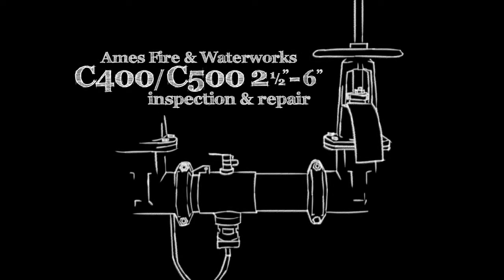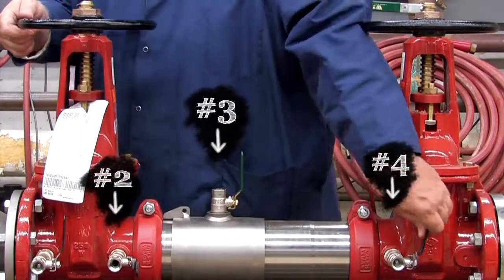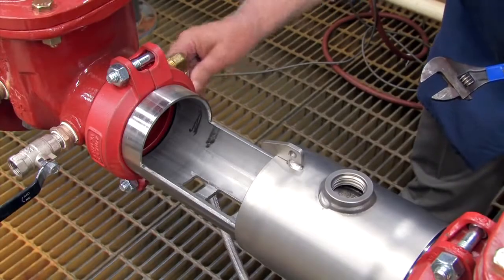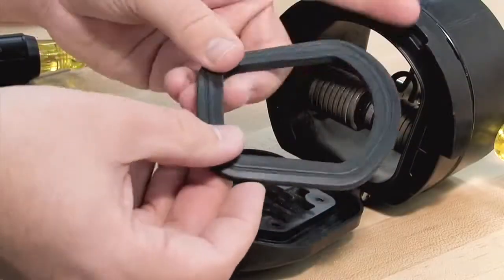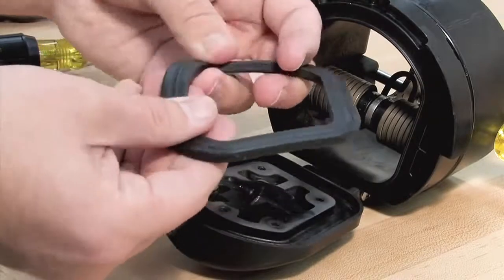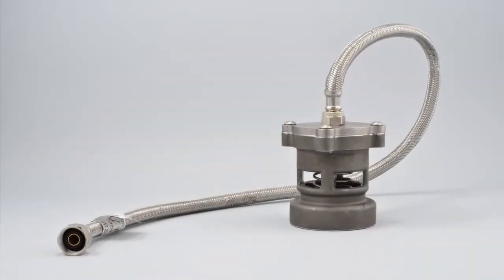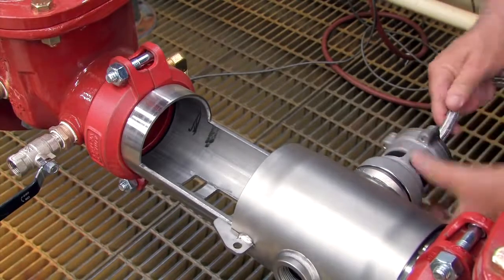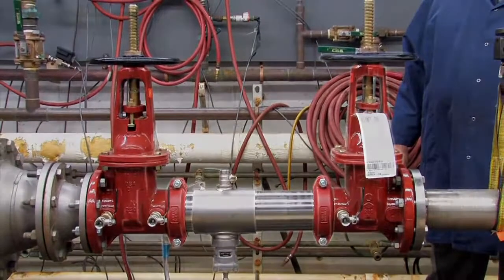C400 & C500 2.5"- 6" Ames Fire & Waterworks Backflow Repair | Watts Repairs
The experts at Ames Fire & Waterworks walk you through the inspection and repair of the C400 and C500 backflow prevention assemblies, sizes 2 ½" -- 6". This video addresses basic assembly maintenance, relief valve repair and check inspection.